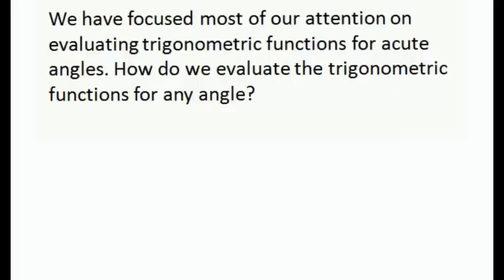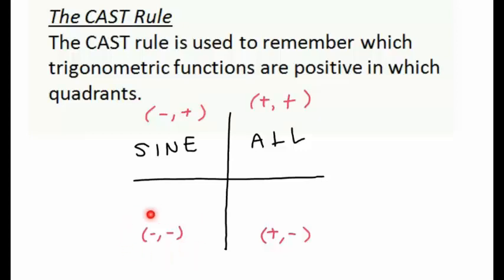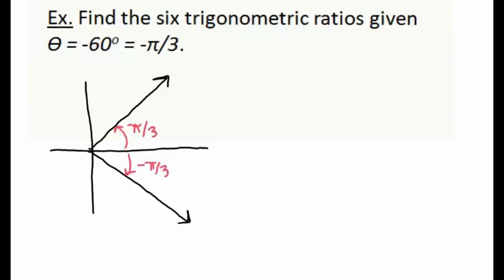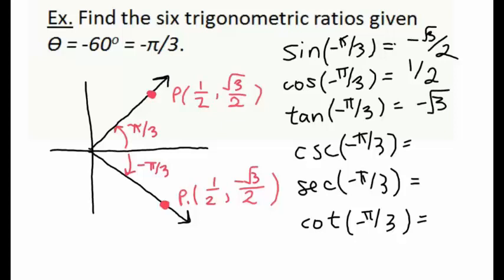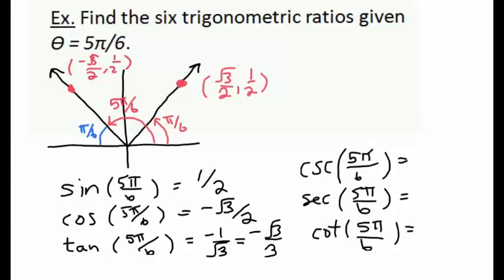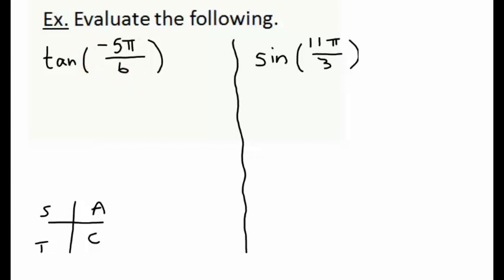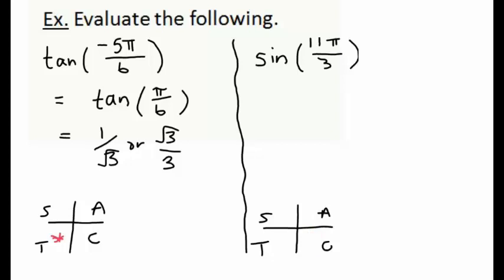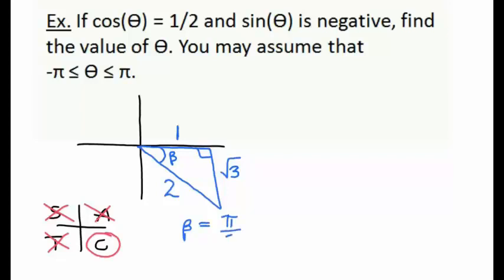The CAST Rule